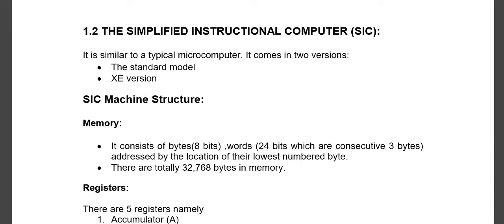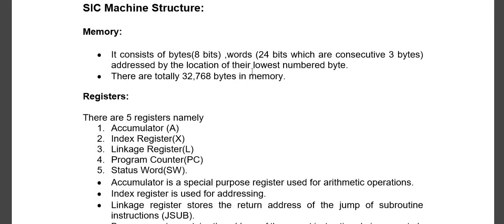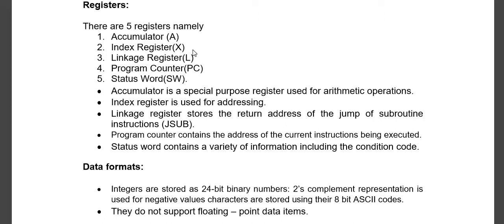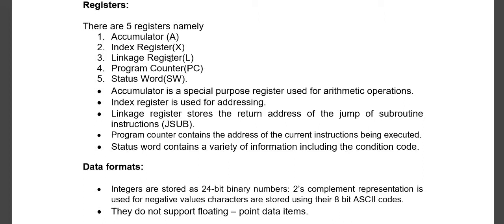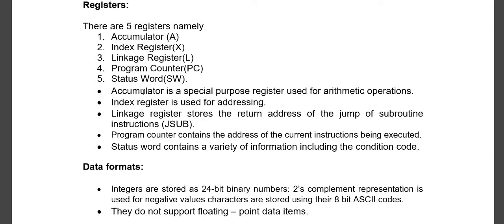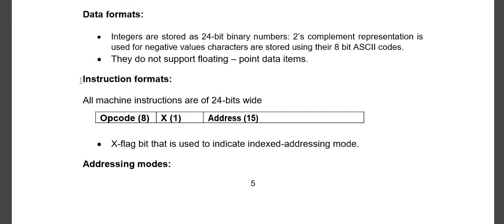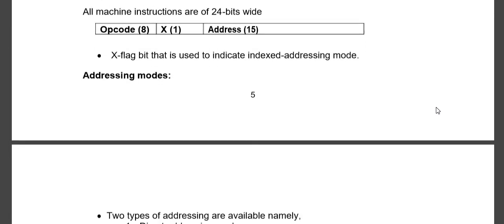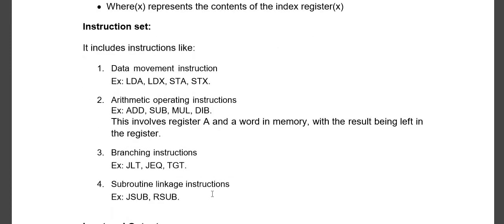THE SIMPLIFIED INSTRUCTIONAL COMPUTER (SIC):standard model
Memory:
∑ It consists of bytes(8 bits) ,words (24 bits which are consecutive 3 bytes) addressed by the location of their lowest numbered byte. ∑ There are totally 32,768 bytes in memory.
Registers:
There are 5 registers namely 1. Accumulator (A) 2. Index Register(X) 3. Linkage Register(L) 4. Program Counter(PC) 5. Status Word(SW). ∑ Accumulator is a special purpose register used for arithmetic operations.
 ∑ Index register is used for addressing.
∑ Linkage register stores the return address of the jump of subroutine instructions (JSUB).
∑ Program counter contains the address of the current instructions being executed.
∑ Status word contains a variety of information including the condition code.
Data formats:
∑ Integers are stored as 24-bit binary numbers: 2’s complement representation is used for negative values characters are stored using their 8 bit ASCII codes.
 ∑ They do not support floating – point data items.
Instruction formats:
All machine instructions are of 24-bits wide
Opcode (8) X (1) Address (15)
∑ X-flag bit that is used to indicate indexed-addressing mode.
Addressing modes:
5
∑ Two types of addressing are available namely,
 1. Direct addressing mode
2. Indexed addressing mode or indirect addressing mode